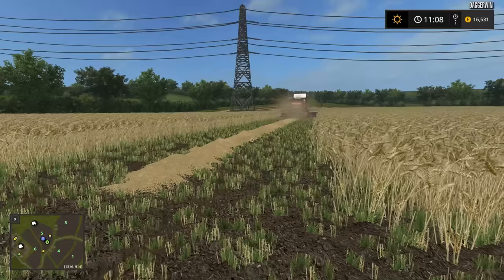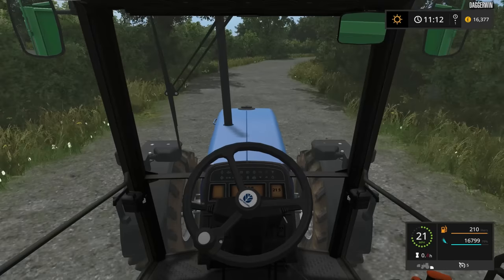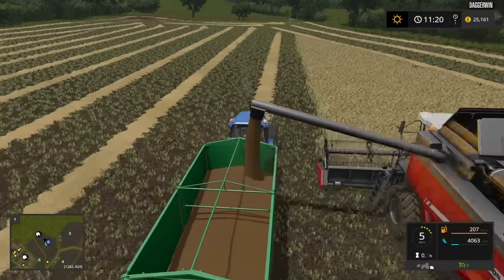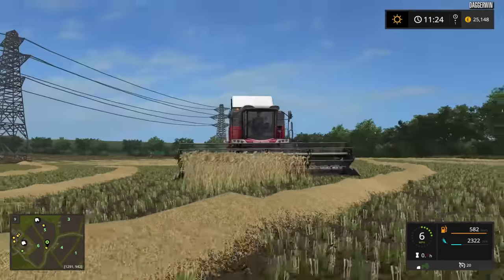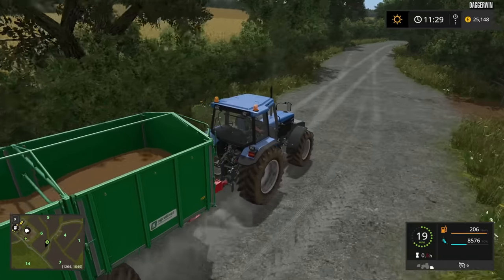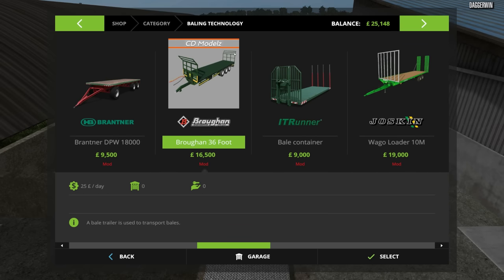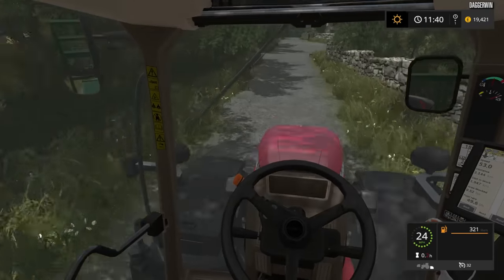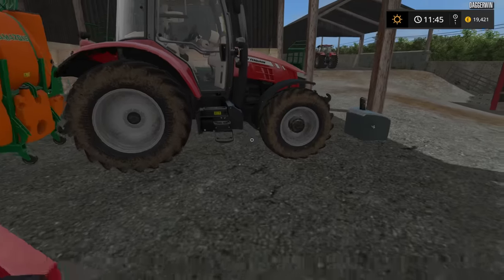Let's Play Farming Simulator 2017 | Wexcombe Manor Farm 17 | Episode 2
Back on the fantastic Wexcombe Manor Farm Map!

Map Download - Coming Soon
MODS USED IN THIS SERIES SO FAR: